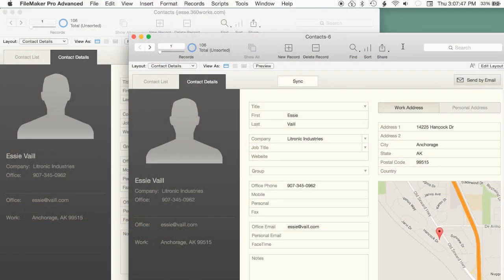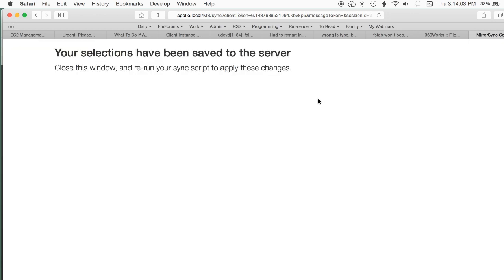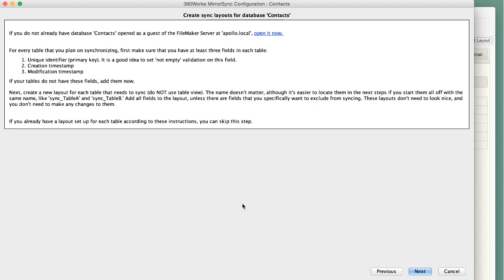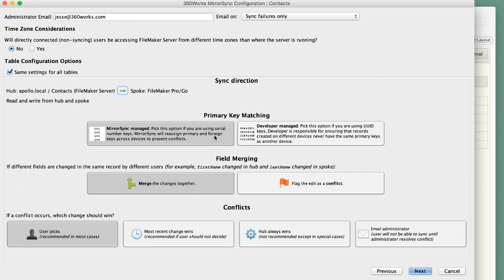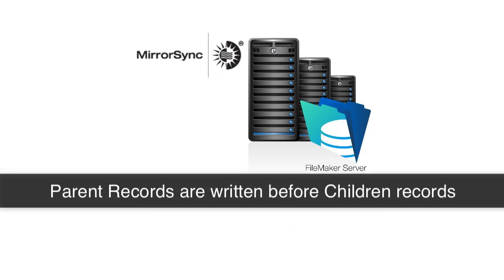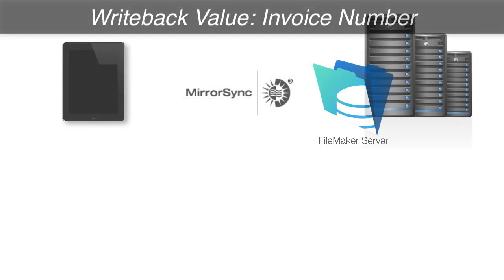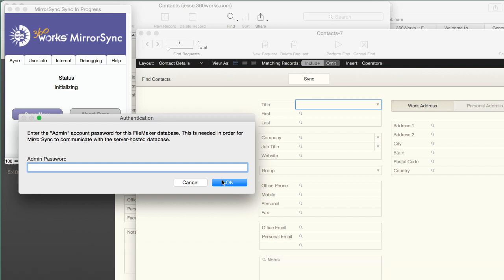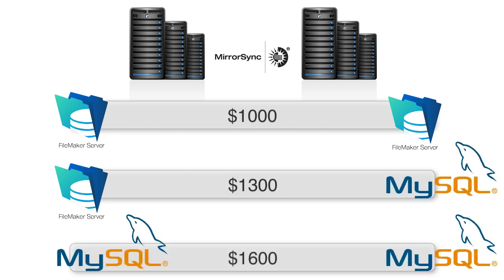Syncing FileMaker Files-MirrorSync 2-FileMaker Plugins-FileMaker Videos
consultancies worldwide.

business development.

the web

aining

CbN3Sr7yn6weIyIofDoML&index=2&t=1s

Q_rHl8G-LP4gSVl7mvO-Zq&index=2&t=0s

CbN3Sr7yn6weIyIofDoML&index=3

Training Series